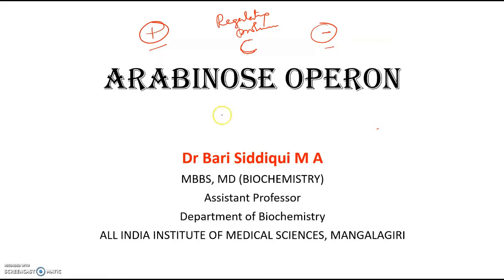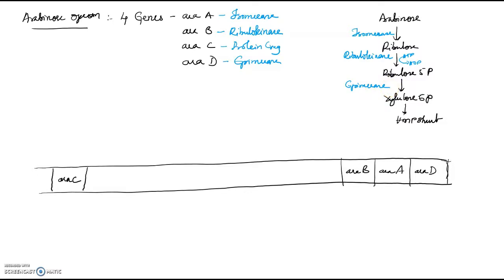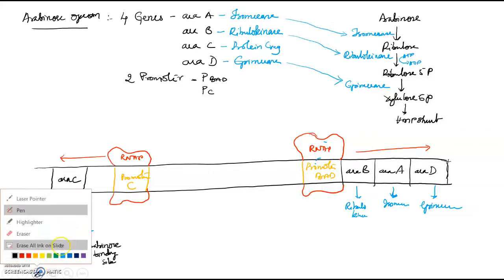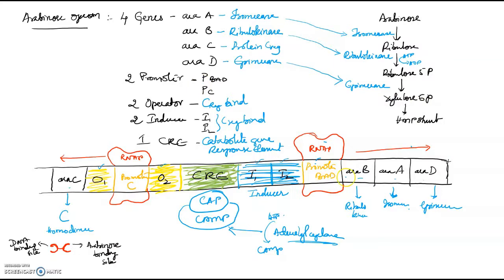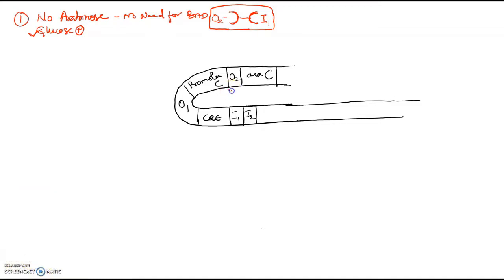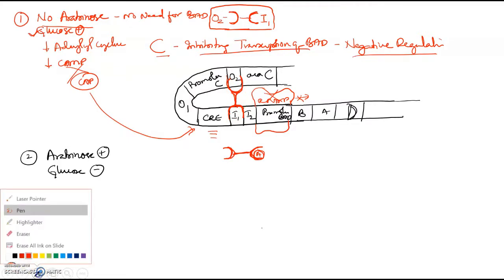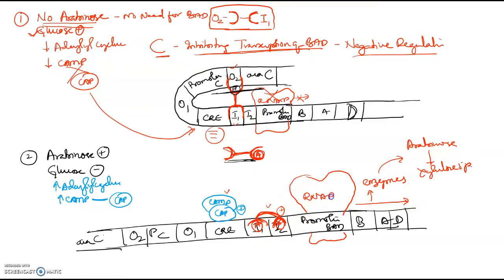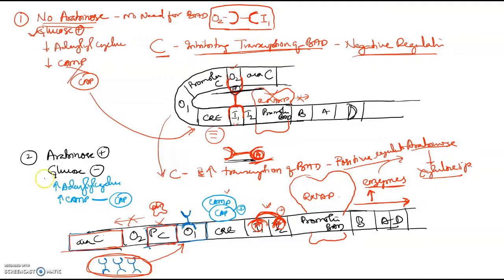ARABINOSE OPERON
WATCH AT 1.25 X